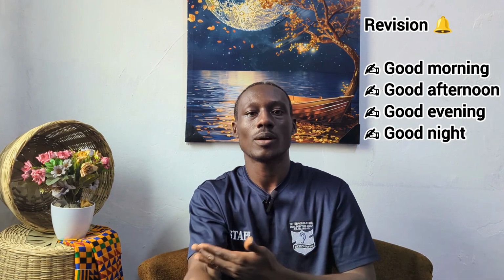Learn Greetings in Sign Language | Simple Signs For Beginners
👋🏽 Hello and welcome to BaafInspires.GH!

In this short and simple video, I’ll teach you basic greetings in sign language, including:
- Good morning
-Good afternoon
- Good evening
- Good night
Whether you're hearing or deaf, these signs will help you communicate and connect better.